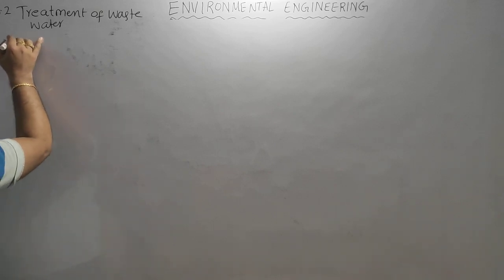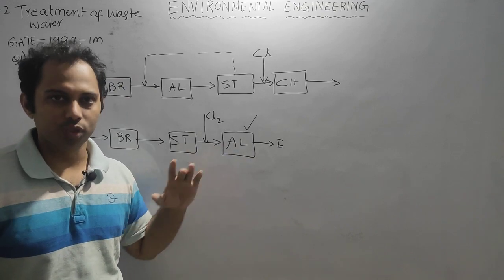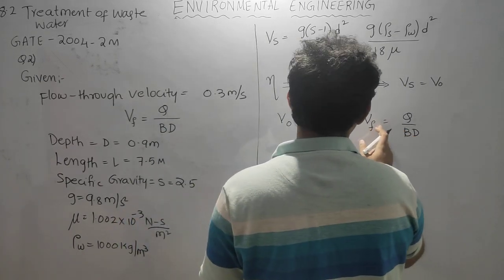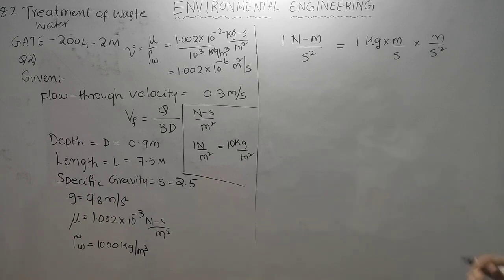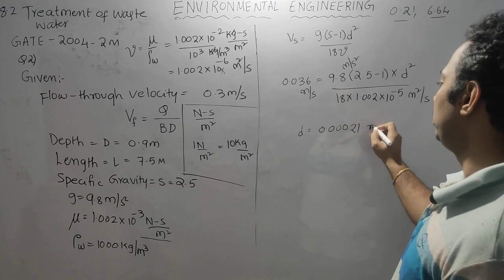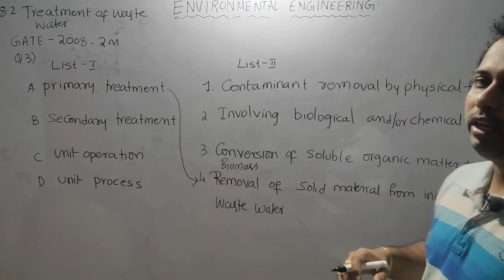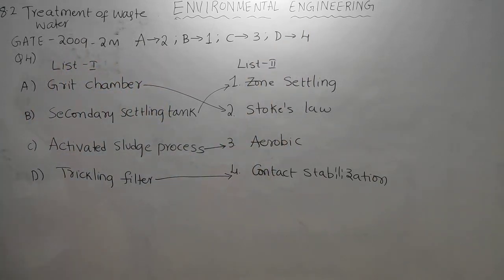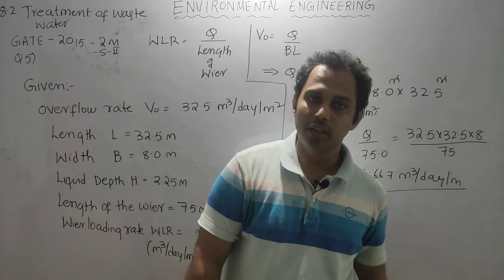EE Lec 73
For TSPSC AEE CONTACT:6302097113